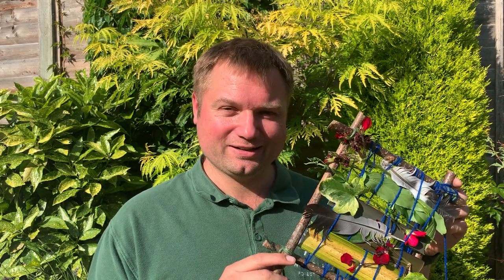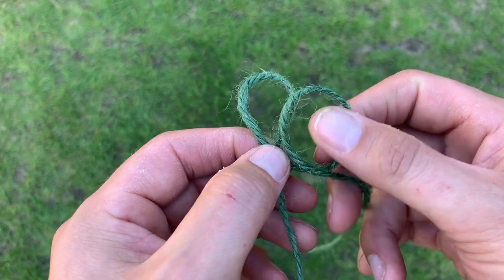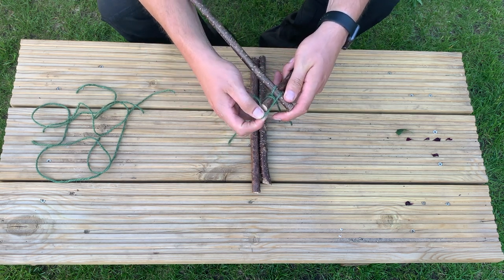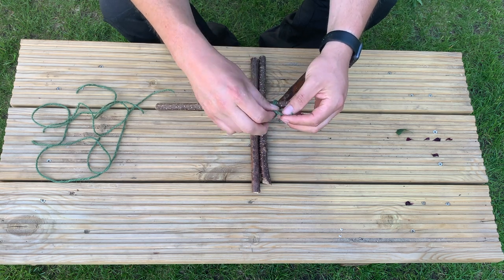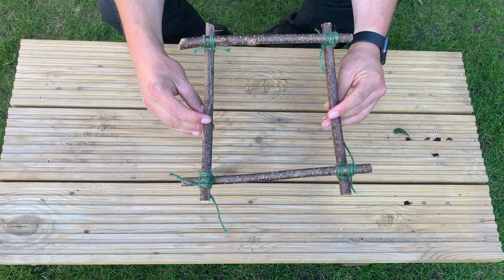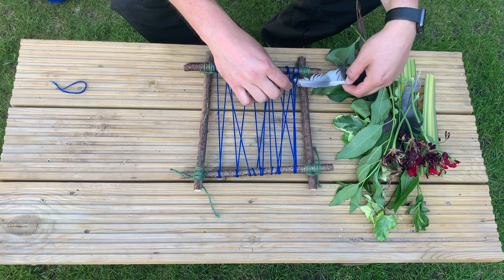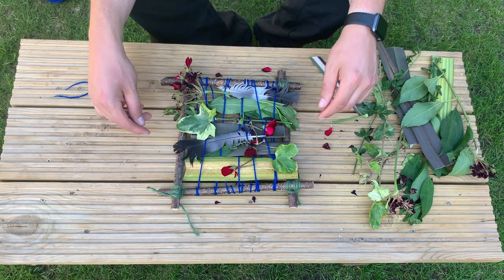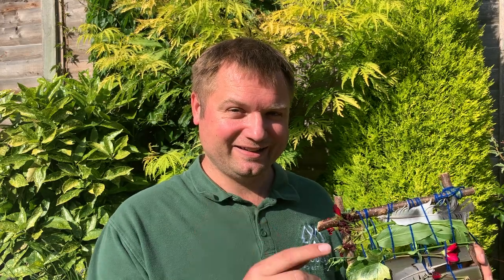Forest School Activities | Nature Weaving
Have a go at making a stick frame which you can weave natural materials through.  Great mindfulness activity!